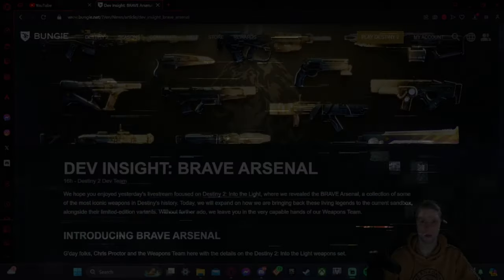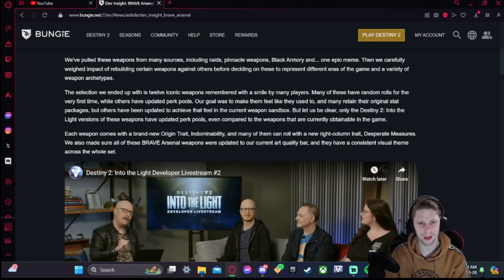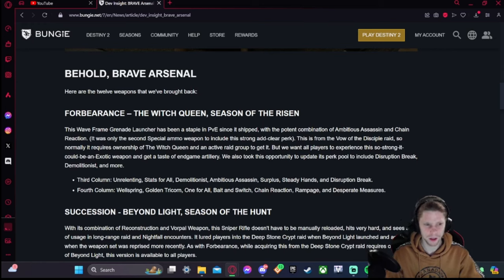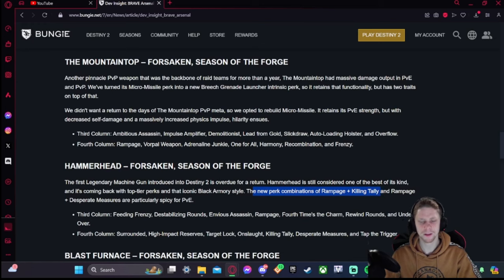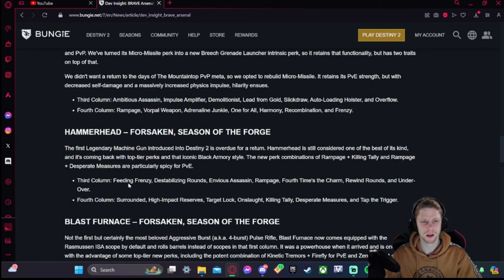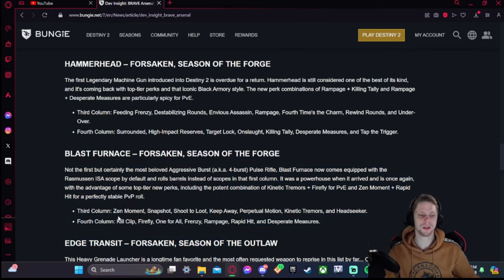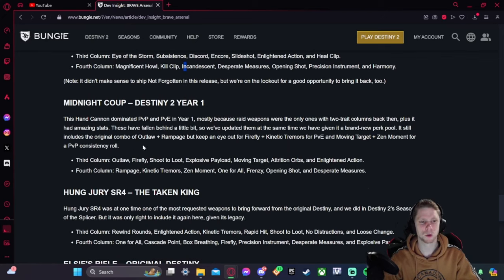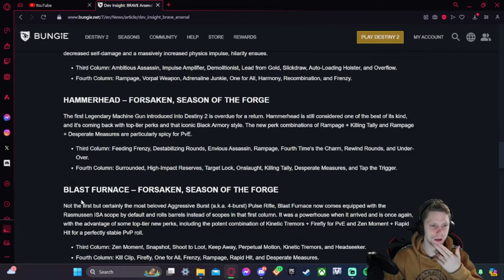Dev Insight Blog Post: Brave Arsenal - Into The Light - (Kronic Breakdown)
In this video i brekadown the recent blog post touching on the newest weapons coming to destiny 2, what perks to look for and what weapons to avoid!